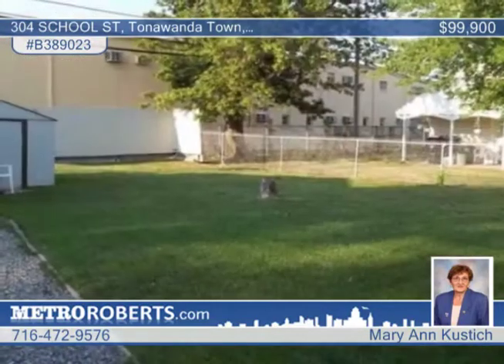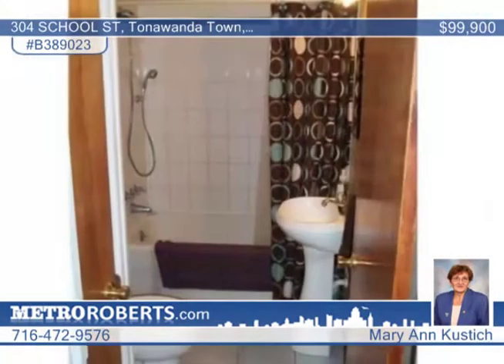Home for sale in Tonawanda Town, NY | $99,900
LOVELY CAPE ON LARGE LOT WITH 2 CAR GARAGE. NEWER REPLACEMENT WINDOWS, HWT 4 YRS, OPEN KITCHEN &amp; DINING ROOM WITH NEW LAMINATE FLOOR. MODERN CERAMIC TILE BATH WITH PEDESTAL SINK. BASEMENT HAS DRY BAR &amp; PART FINISHED REC ROOM, GLASS BLOCK 5 YRS. VINYL SIDING.  2ND FLOOR HAS COMPUTER ROOM &amp; LARGE BEDROOM WITH STORAGE.